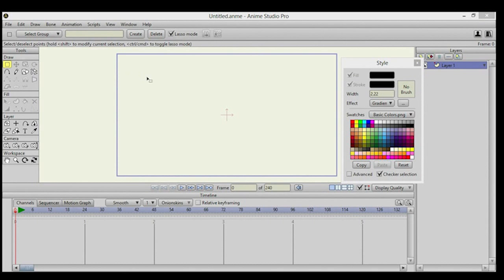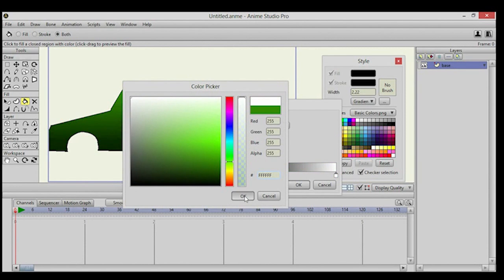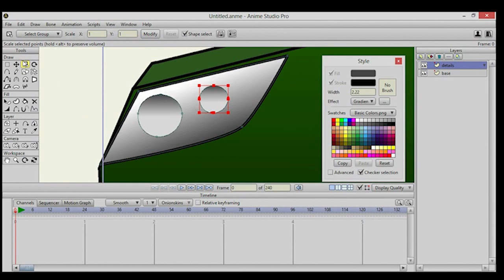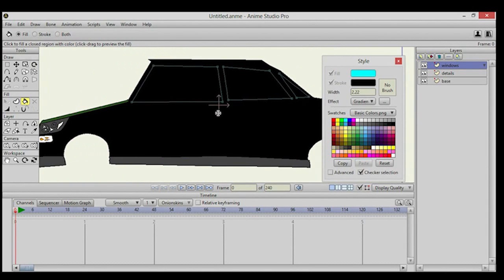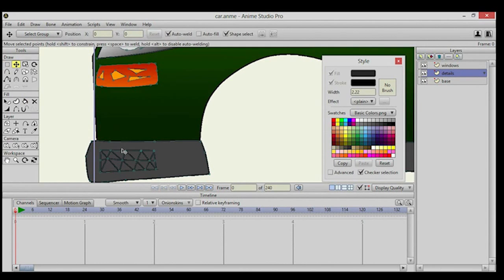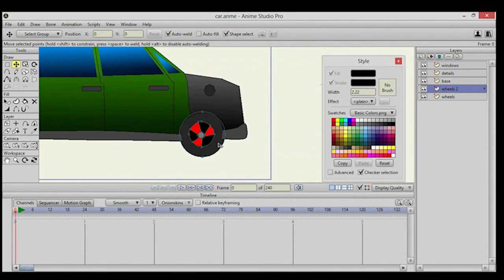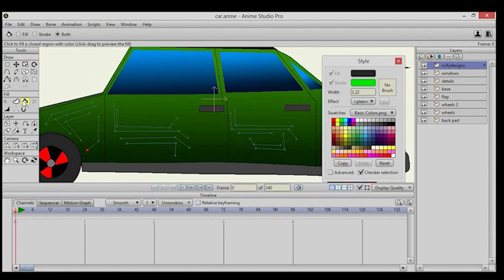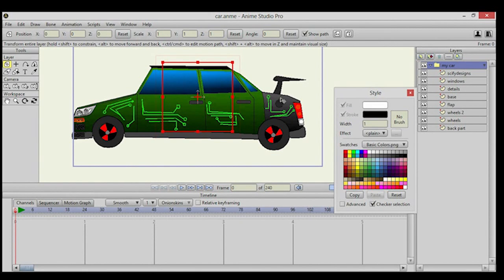creating alein car in anime studio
This is tutorial for making this car in anime studio
After cmpleating this tutorial you will be able to draw you own cars of different designs. i hope you will enjoy to watch this tutorial. thank you for watching. please subscribe us for getting more future tutorials